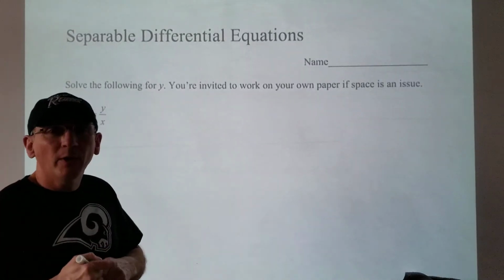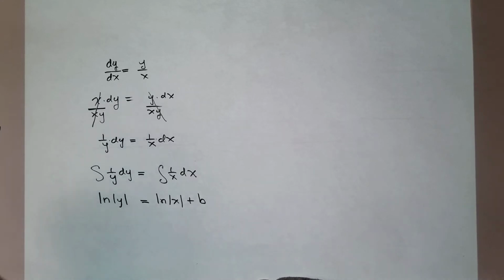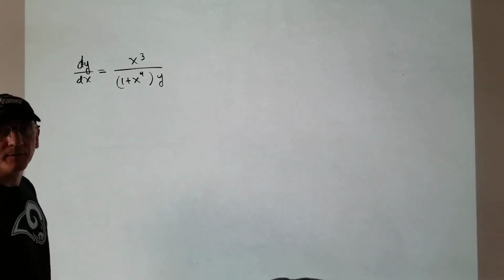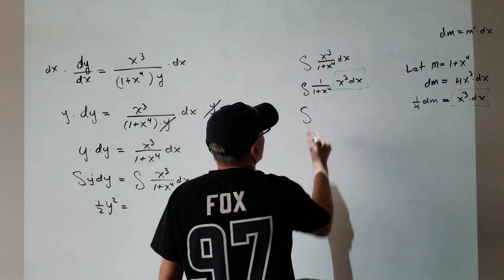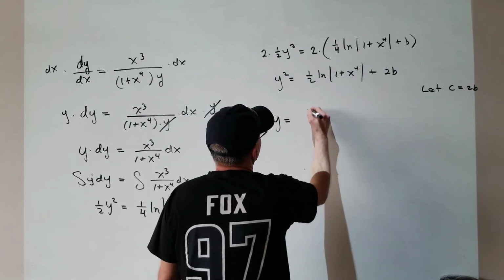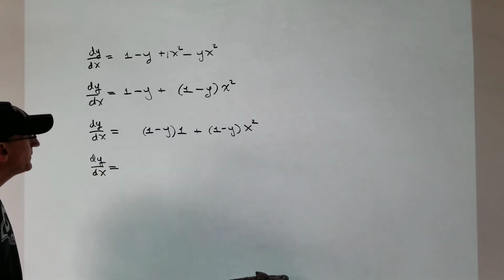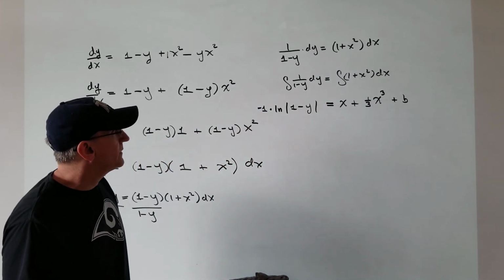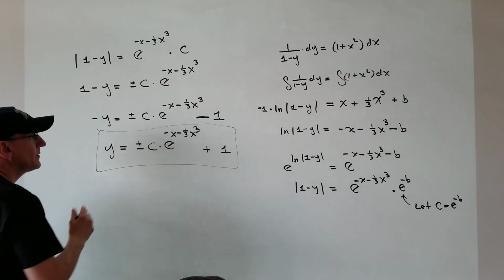Solving Separable Differential Equations: Examples Solved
Separable differential equations, of the variety typically found in a high school or freshman college calculus class, are solved.